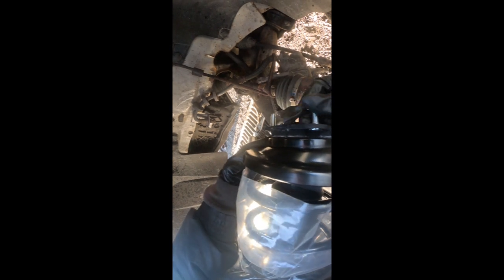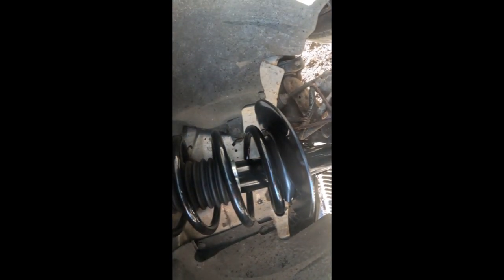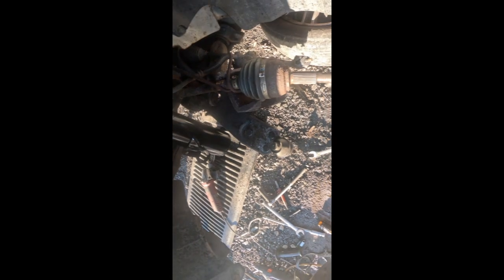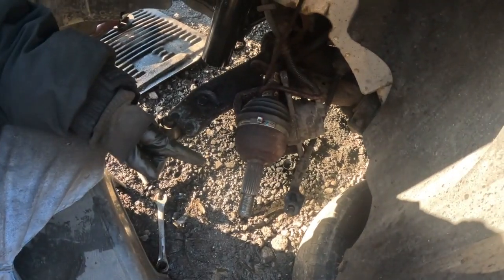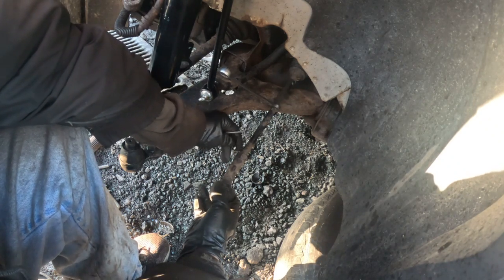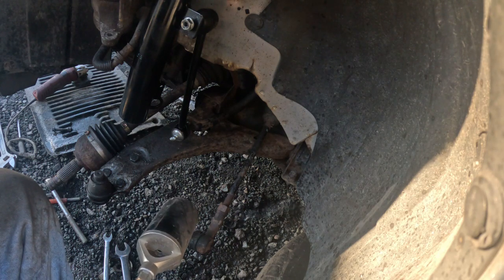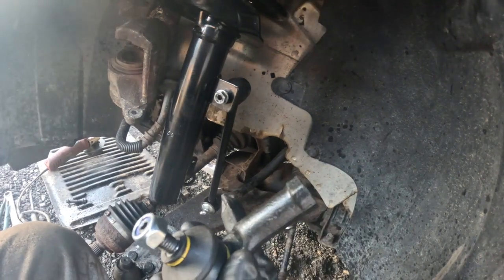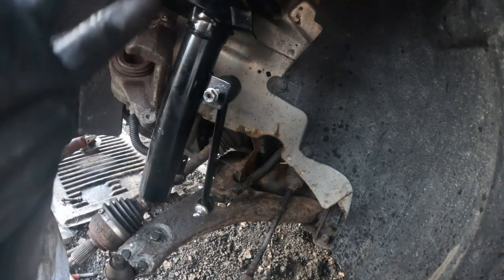2009 Ford focus, shocks, sway bar links, and tie rods, installation step by step with part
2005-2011 ford focus, shocks, sway bar links, and tie rods, installation step by step with part